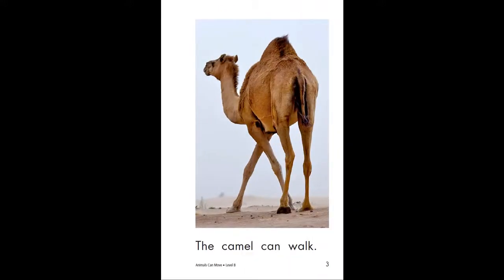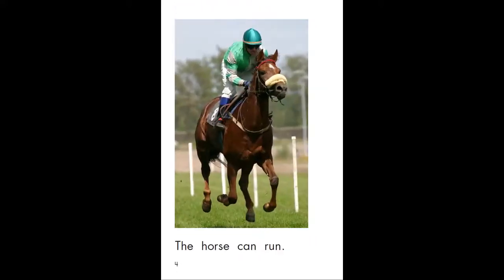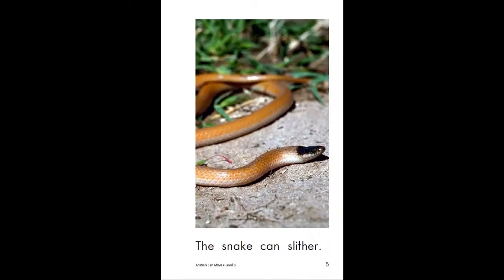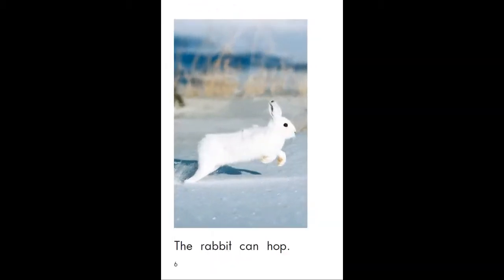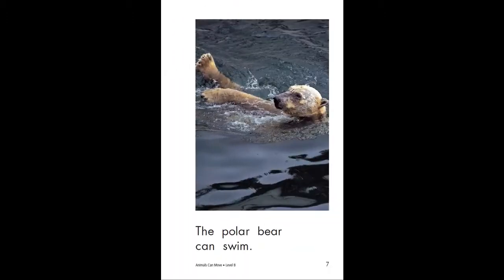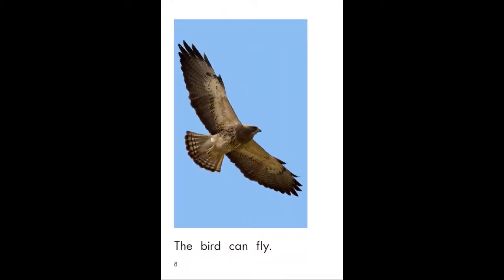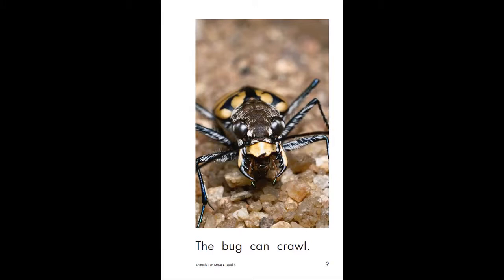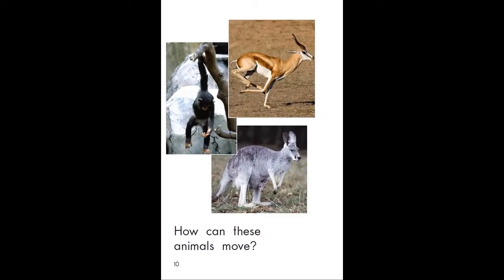Animals Can Move